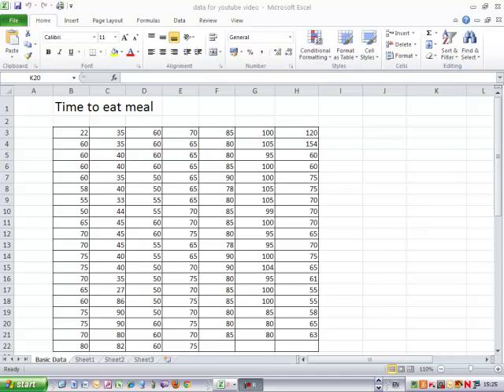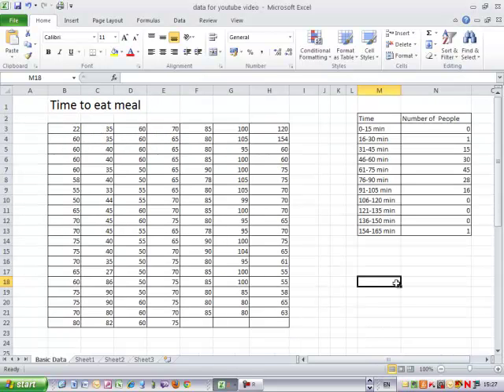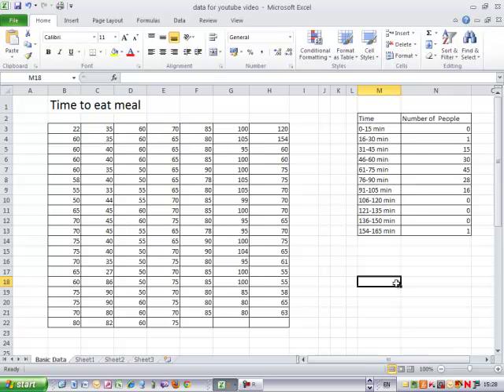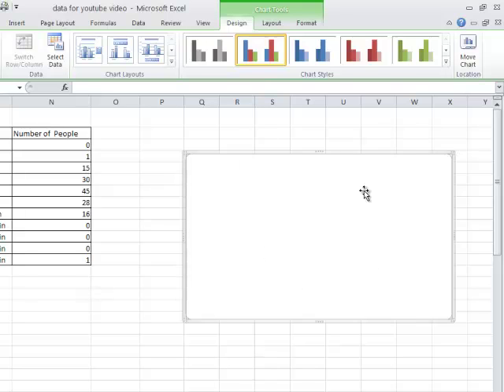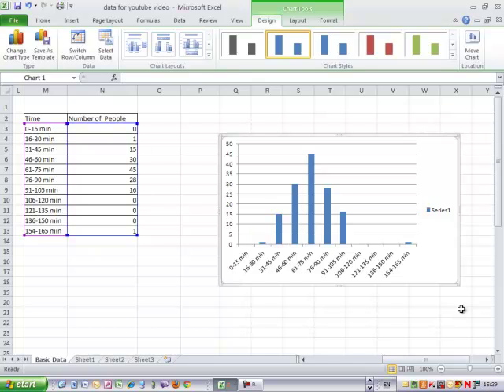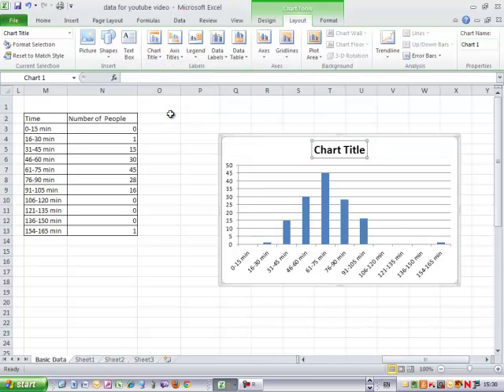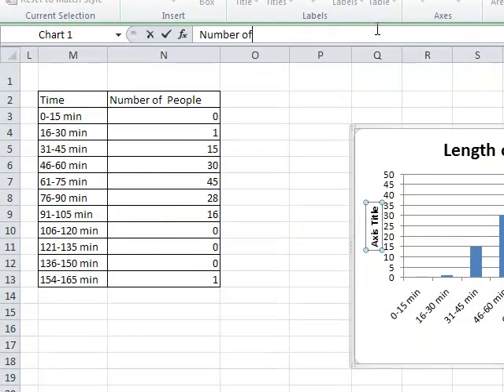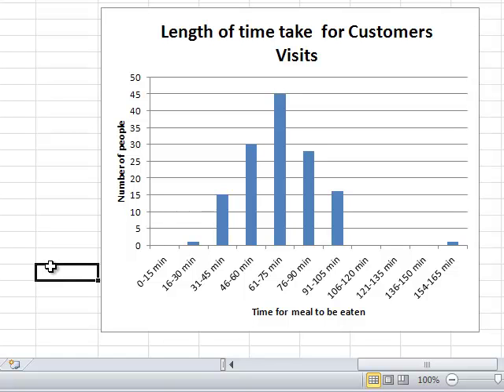Basic Data Presentation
From basic data to table adn then to chart